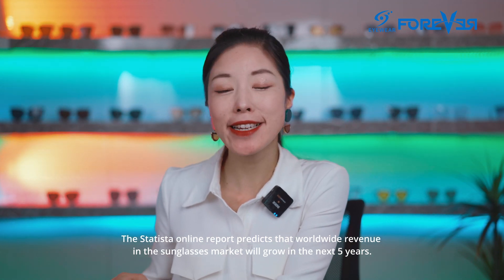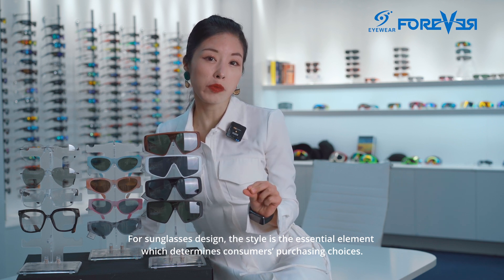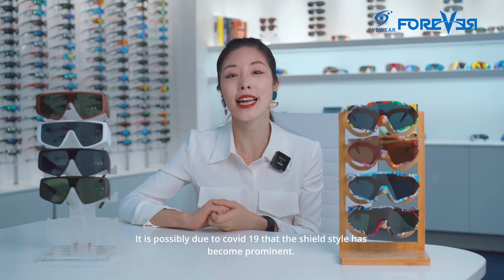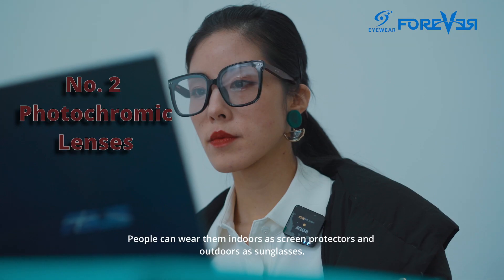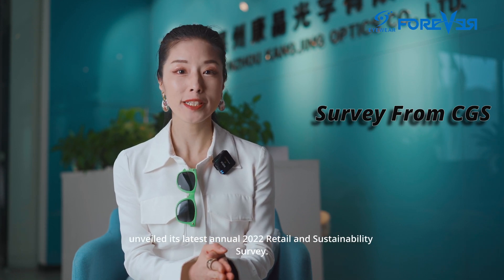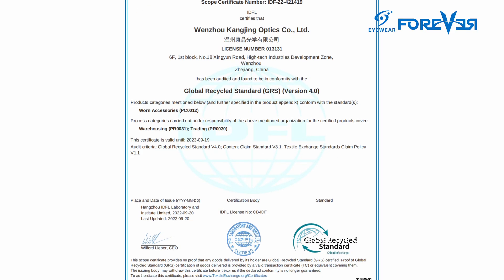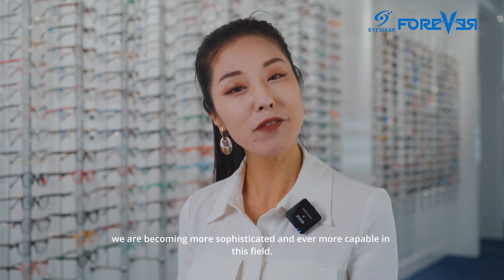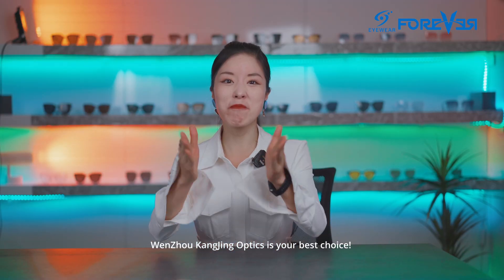2023 Sunglasses Trends: Will These Be The Next Big Thing?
Are you getting ready for the sunglasses market in 2023?
Referringg to the information from 3 authorities Statistic, WGSN, and CGS , We will show you 5 different series of sunglasses with our 13-year experience in eyewear industry.
  There are 3 current influential circumstances which have big impacts on consumers' purchasing decisions.
  Therefore, we come up our solutions to the challenges!

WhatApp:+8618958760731